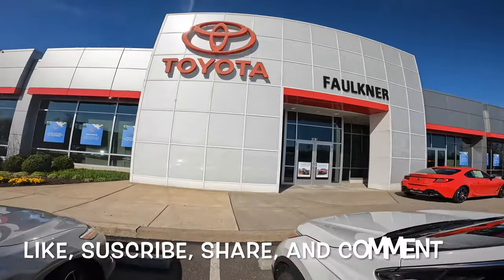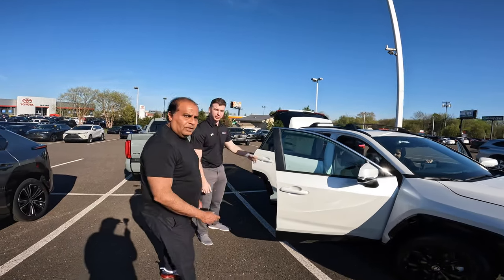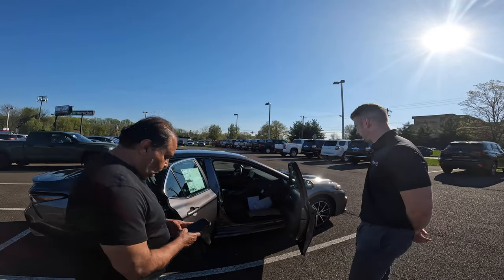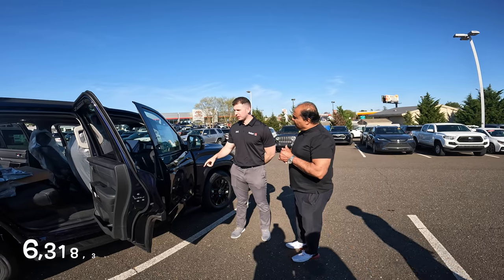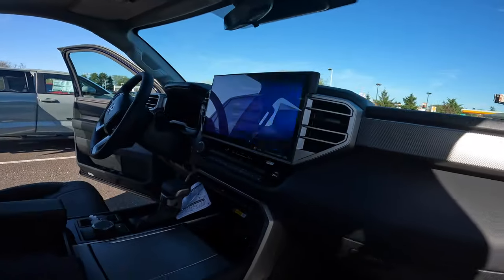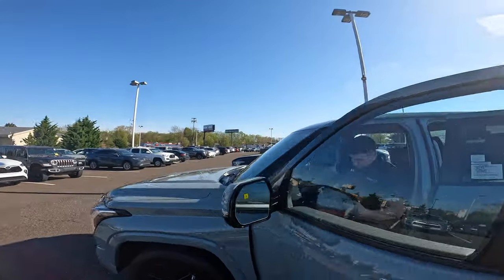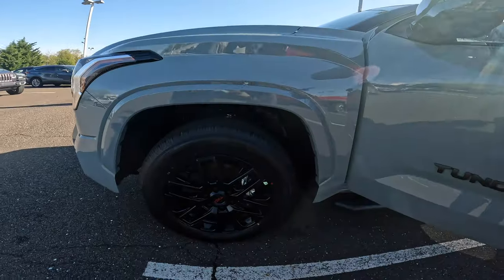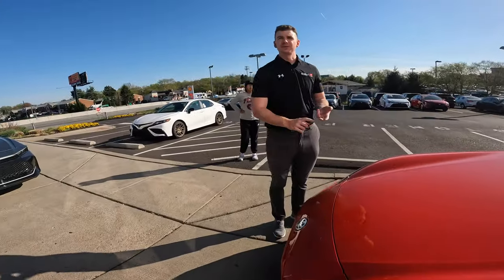Toyota Car Prices in America 🇺🇸|| Big Sales 🚗💸🇺🇸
We visited a Toyota dealership and had a fun chat with the salesperson! Check out the new cars with prices in Pakistani Rupees and Indian Rupees!!🚗💸✨🇺🇸💖